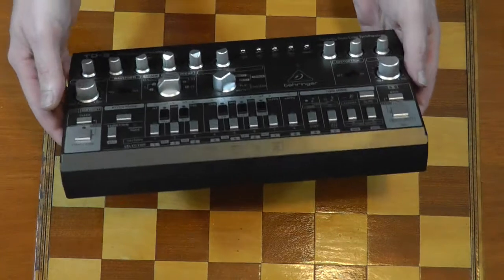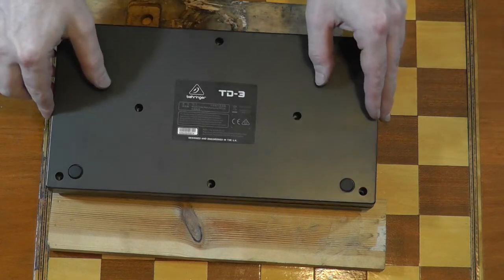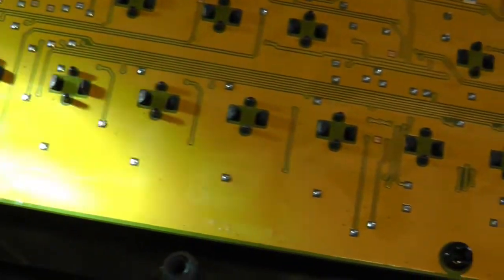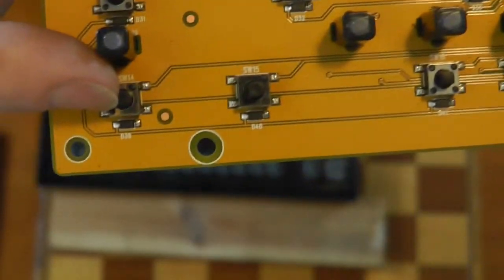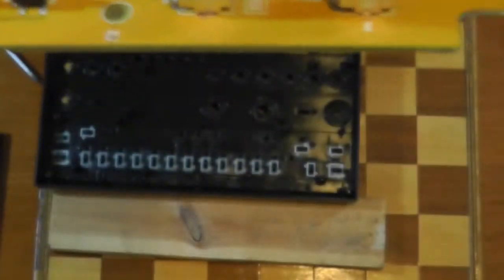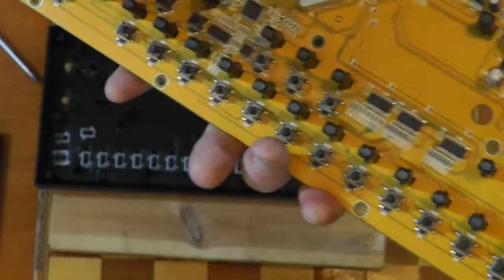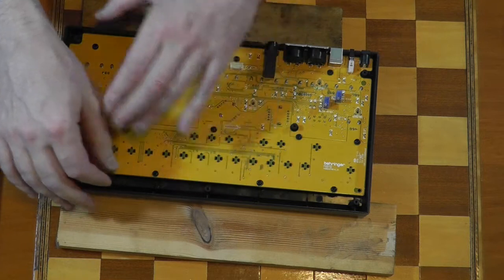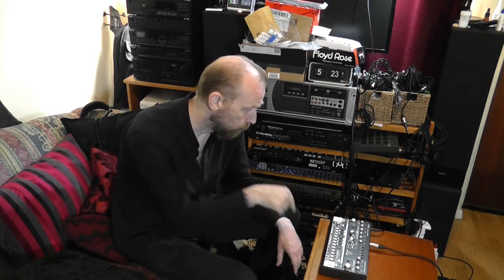Behringer TD 3 Teardown 2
Behringer TD 3 Teardown. £130 = 303! What's going on in here? Is another winner or is a disgrace?

£130 303!